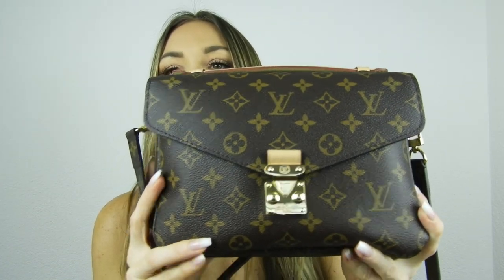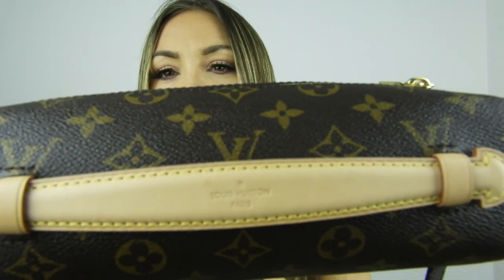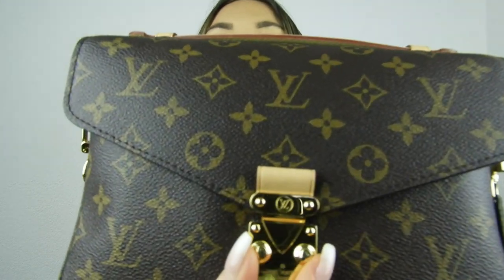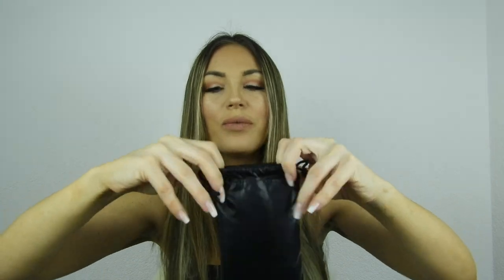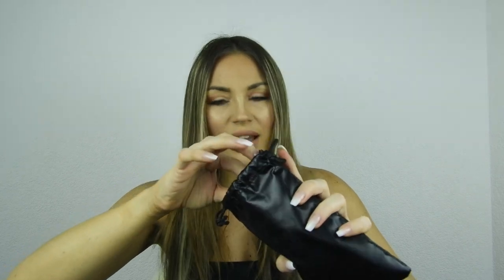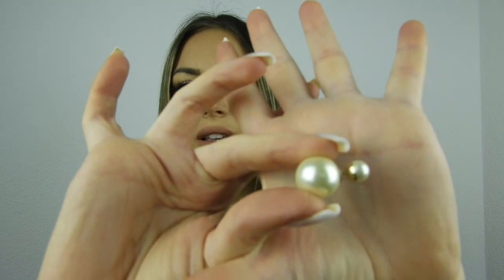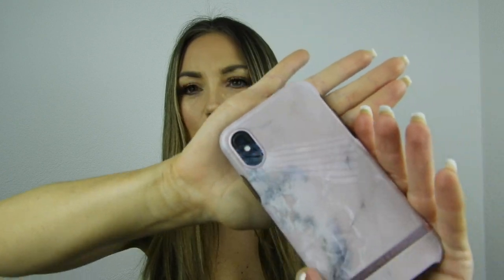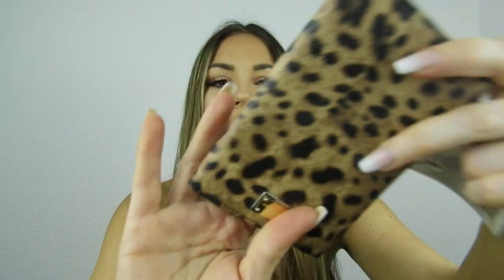WHAT'S IN MY BAG // LOUIS VUITTON POCHETTE METIS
Hey, Guys!
Here is a what's in my bag of the bag that i am currently wearing, I hope you guys enjoy.

What I'm Wearing:
Dress: Wolford Fatal dress in green

onefablife